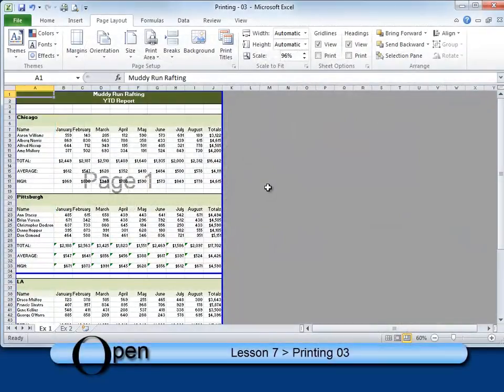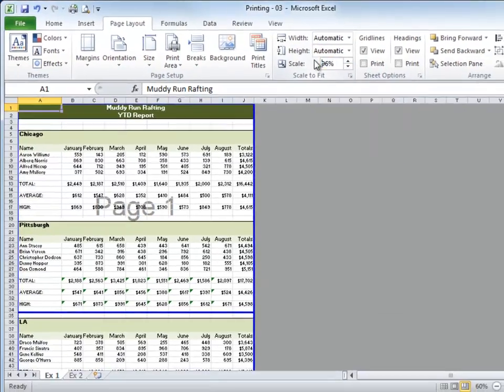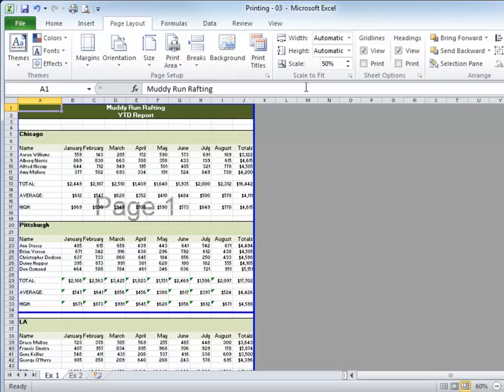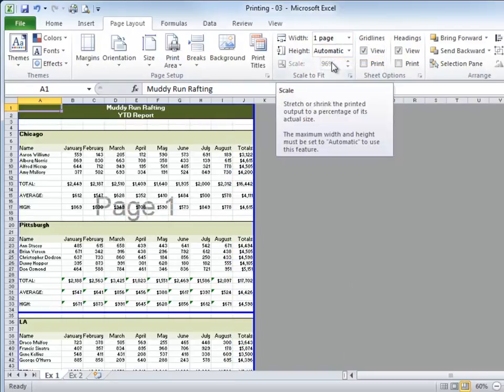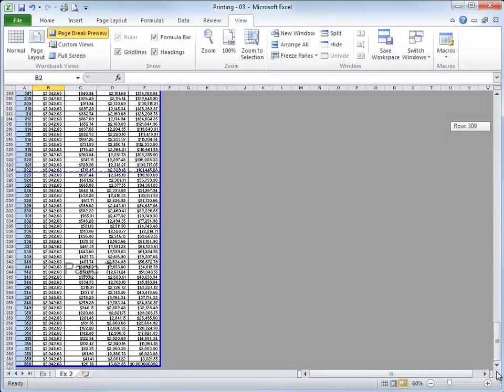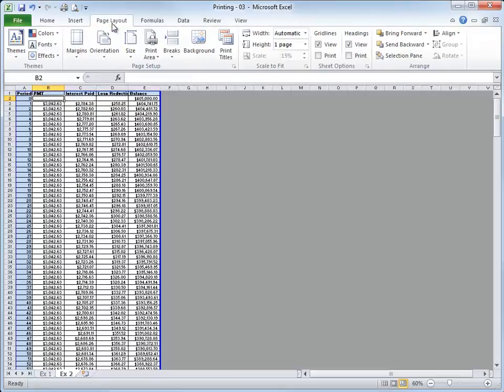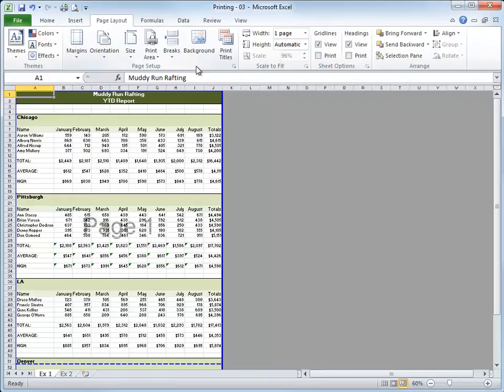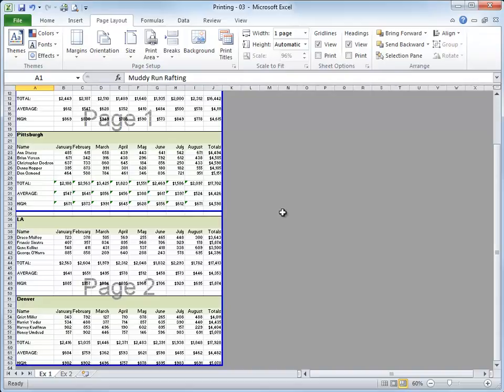Lesson 07-03 – Printing Your Stuff/Using the Scale to Fit Options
Using the Scale to Fit Options
• Scaling by percentage
• Scale by specifying the number of pages